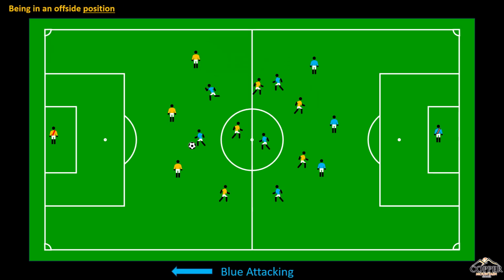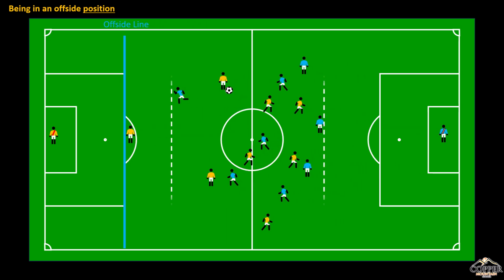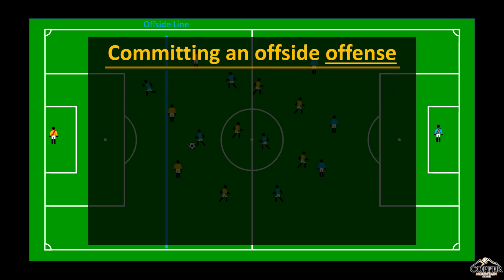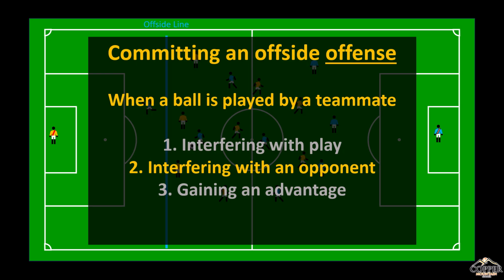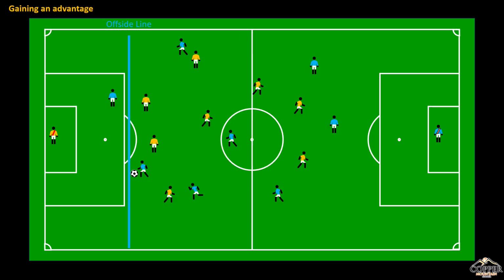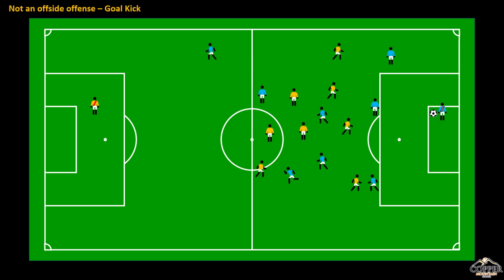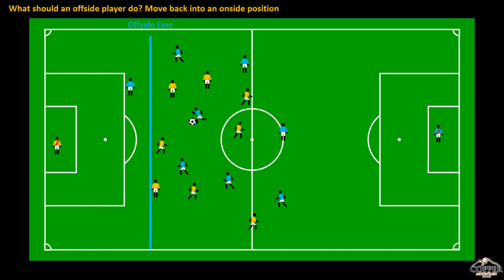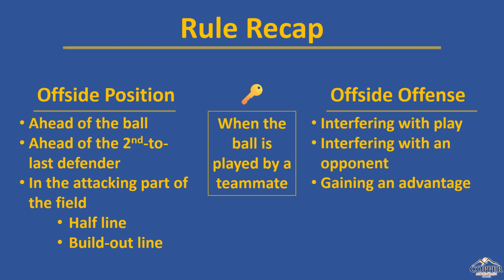Rules Explained: Offside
This video, provided by Copper Mountain Soccer, provides a brief, simple explanation of the offside rule.

Visit CopperMountainSoccer.com for more information about our programs.